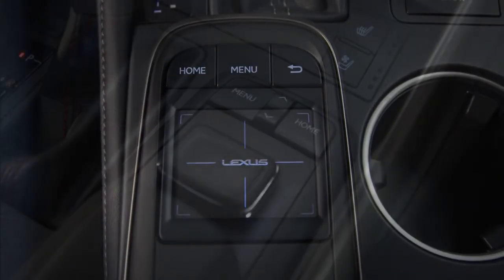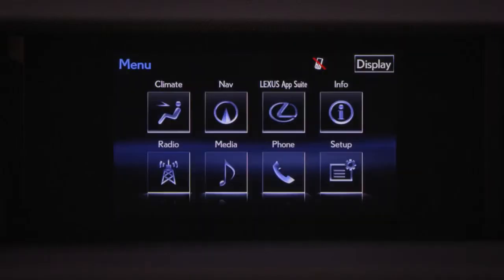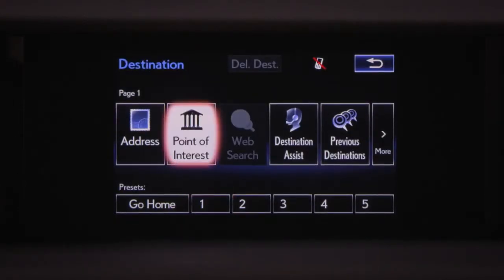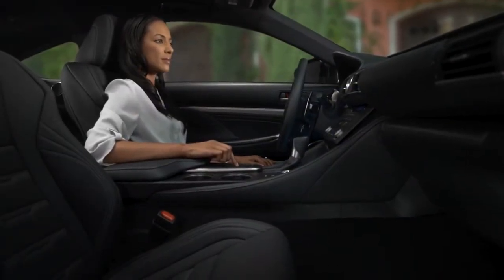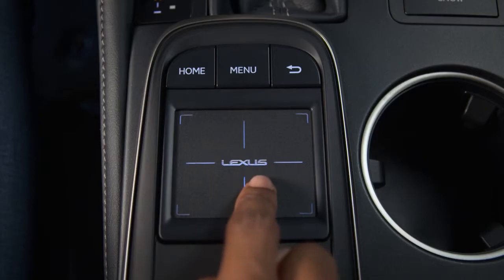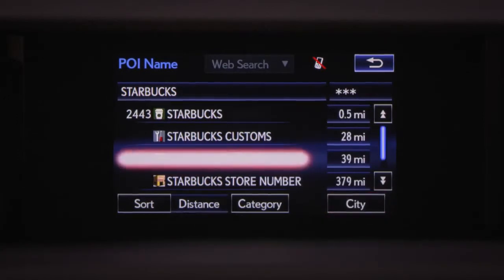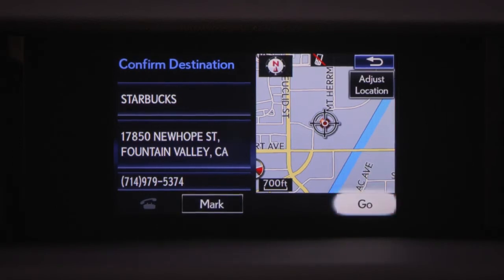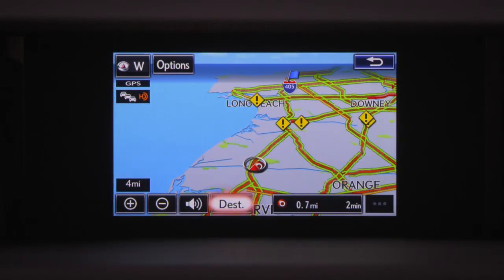Navigation: Set Point-of-Interest (POI)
Learn how to search Point-of-Interest (POI) and lookup the POI on the Navigation System in the Lexus RC 350. (Applicable models: Lexus models equipped with CY13 Navigation Systems)